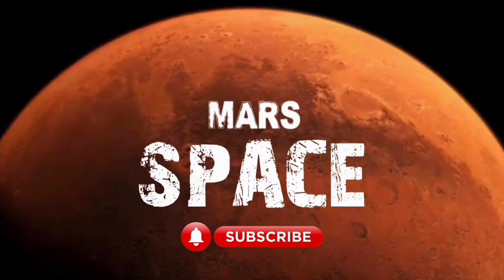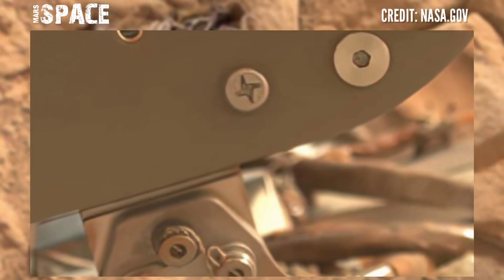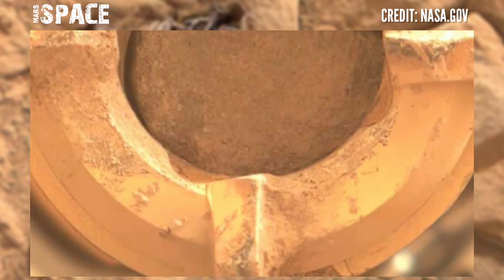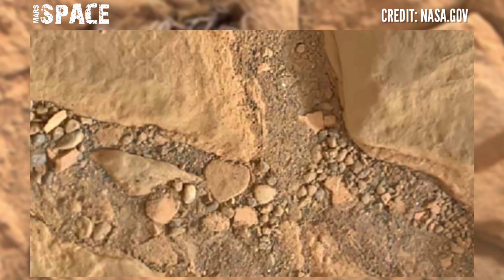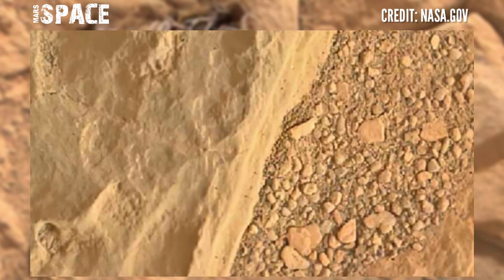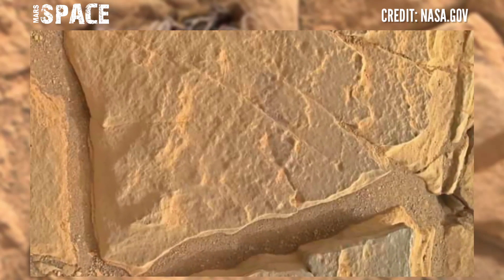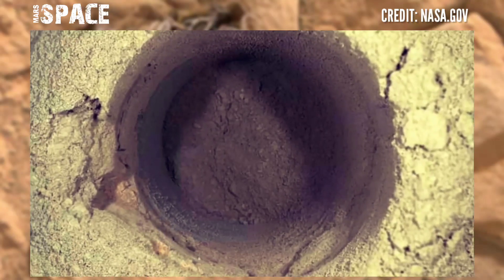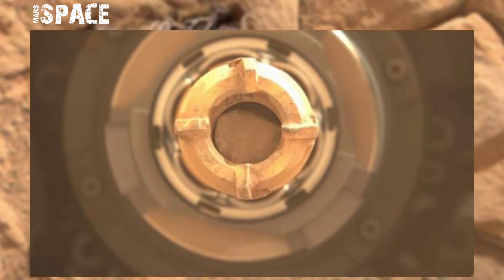Rover Released the most Fascinating 4k Stunning Video Footages of Mars Surface: Mars Latest Panorama